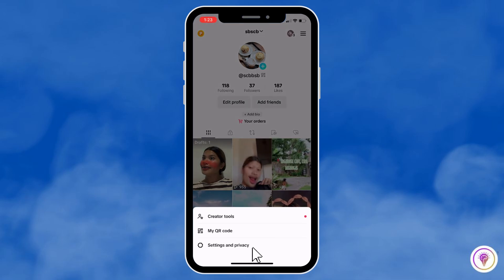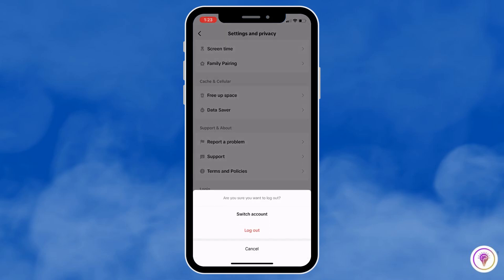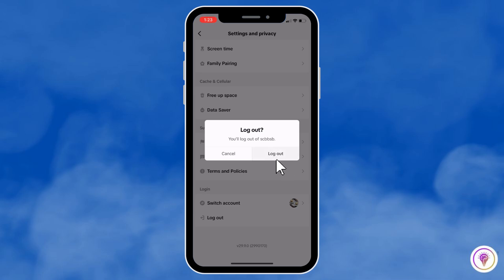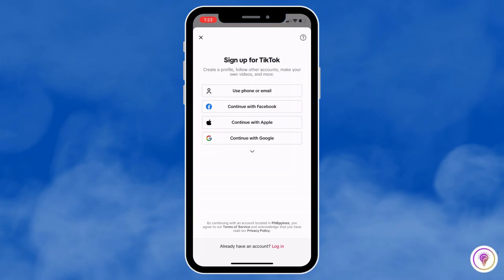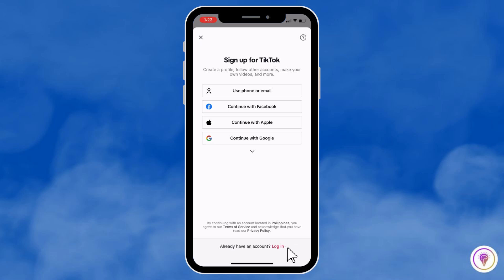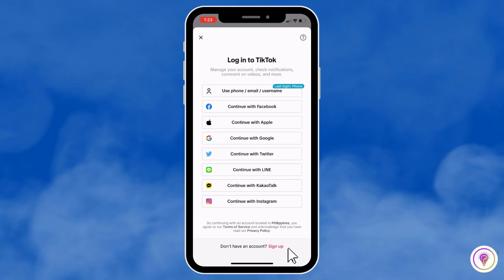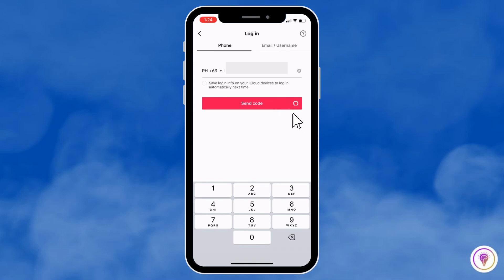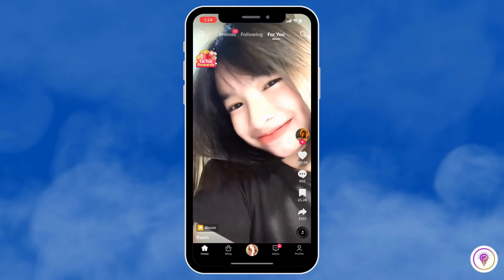How To Login Tiktok Account in Another Phone | Transfer Tiktok Account To Another Phone (2023)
In this video I'll show you How To Login Tiktok Account in Another Phone | Transfer Tiktok Account To Another Phone. The method is very simple and clearly described in the video. Follow all of the steps & you will know How To Login Tiktok Account in Another Phone | Transfer Tiktok Account To Another Phone.